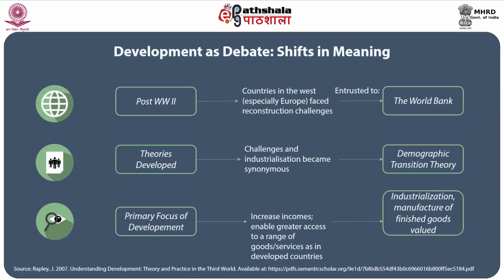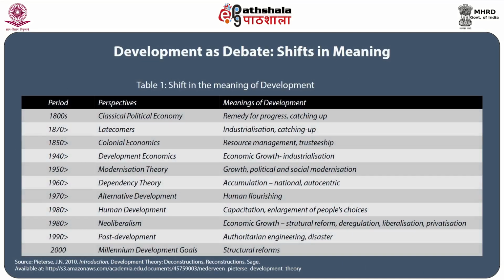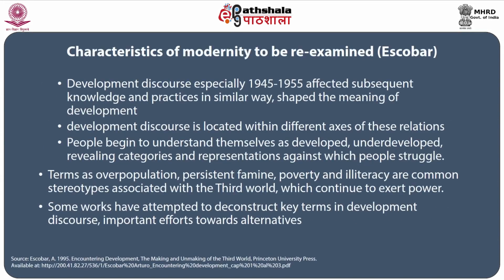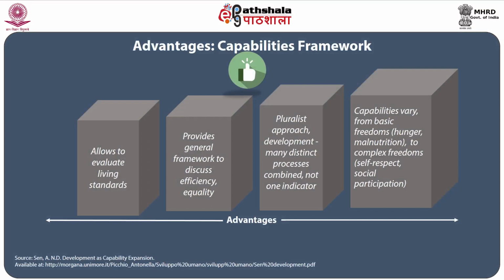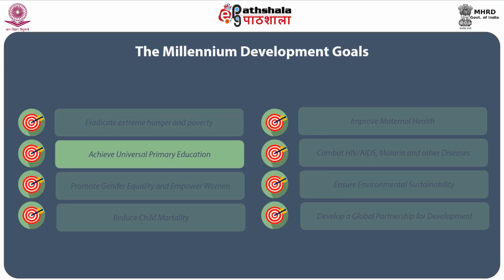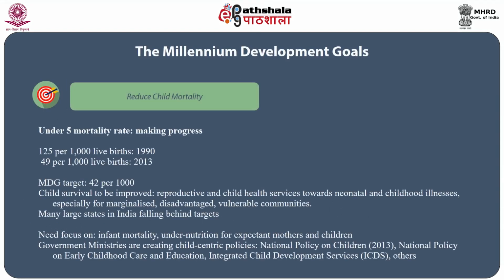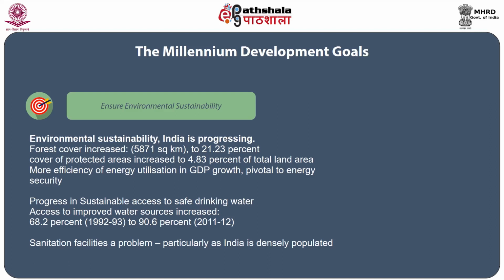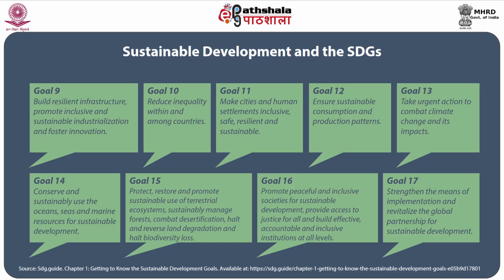Development an Overview